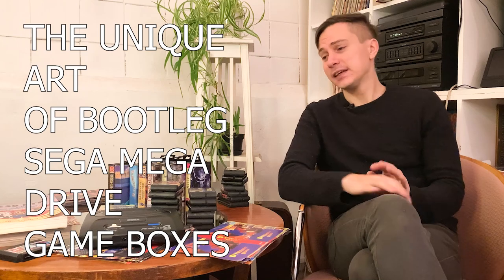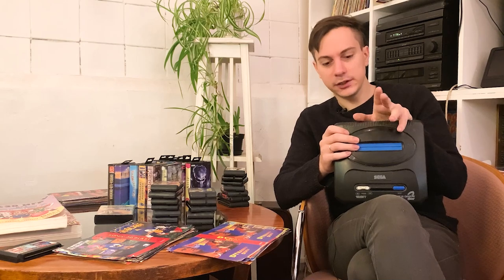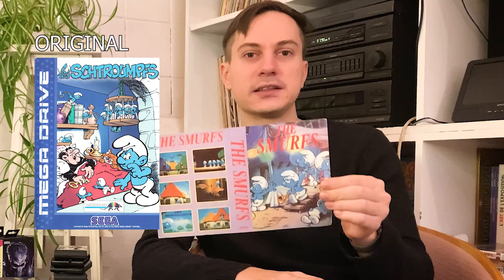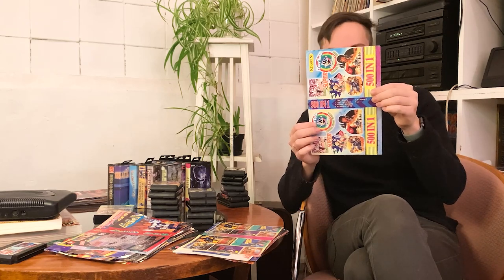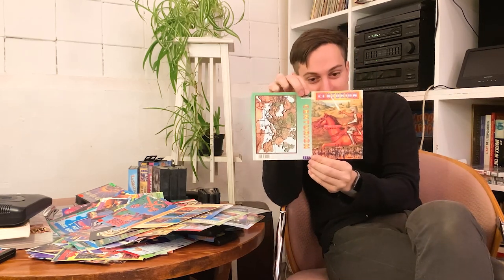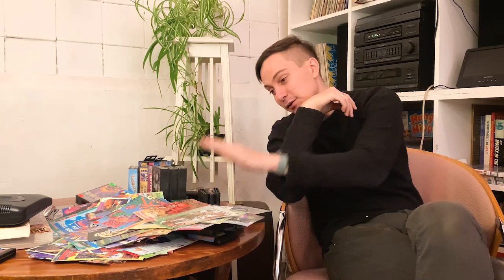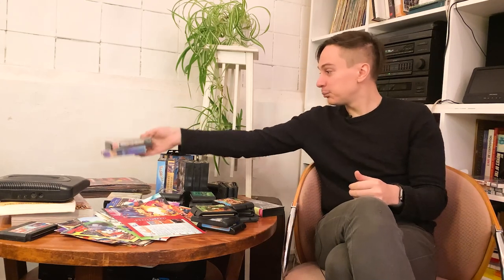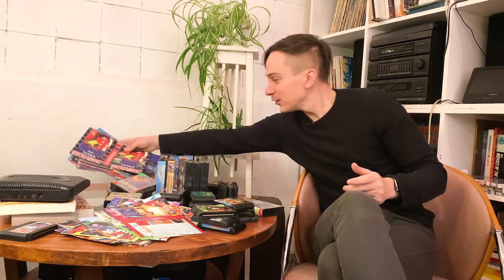The unique ART of bootleg SEGA Mega Drive game boxes | LVLup! Video Game Museum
Lets go to the magical land of bootleg SEGA games from 1990s. We will find many hidden gems of creative design ideas.

16 bit generation was not as crazy and colorful, as Famiclones era. I would say they came to Estonia almost at the same time. If Dandy consoles were for everyone, then SEGA was something luxurious and expensive. Super Nintendo on the other hand never really came to our lands, so the market was flooded by the knockoff SEGA MD clones and unlicensed games. Most of them were copies of the originals, but sometimes you could find Donkey Kong, Chip and Dales and Super Mario Bros for Mega Drive. This time lets look at some of the best examples of crazy box art, that you could find on the street markets around the country.